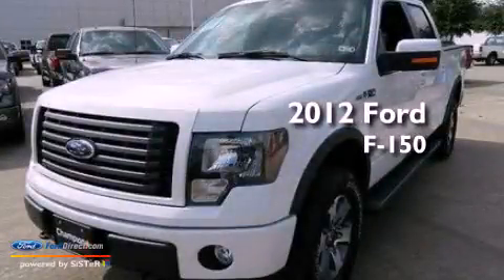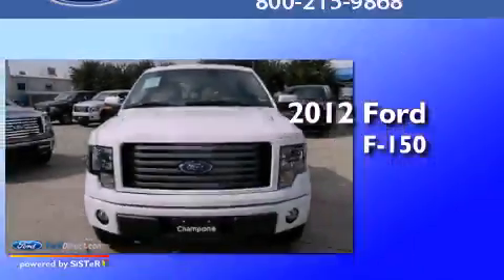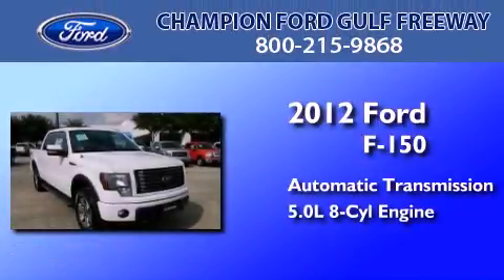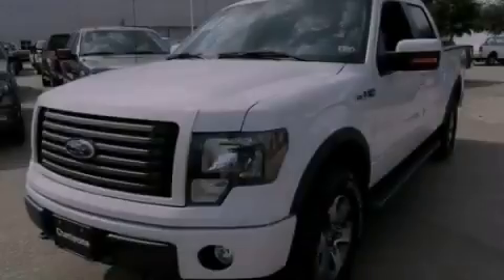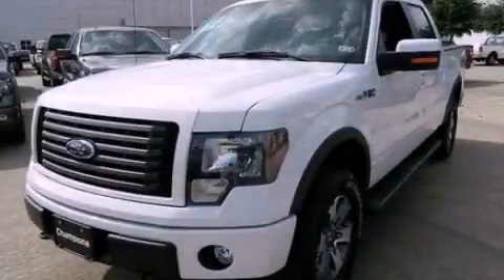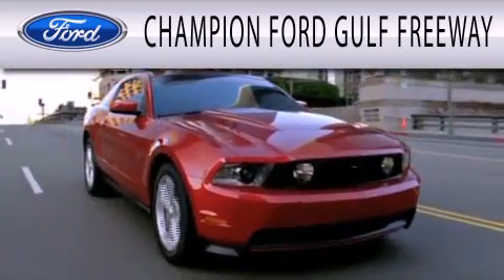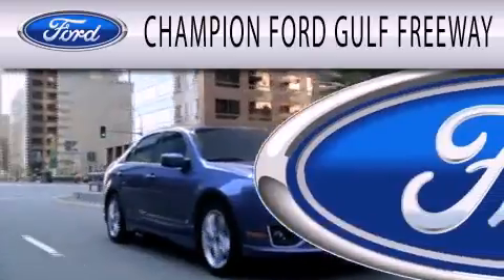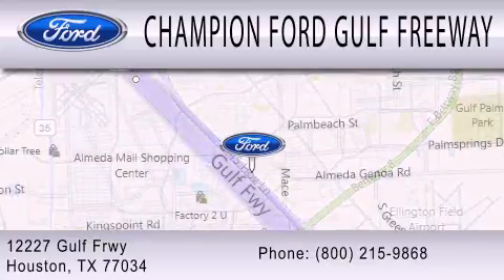2012 FORD F-150 Houston TX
Year : 2012
 Make : FORD
 Model : F-150
 Engine : 5.0L V8 32V MPFI DOHC FLEXIBLE FUEL
 Trans . : 6-SPEED AUTOMATIC
 Exterior : OXFORD WHITE
 Miles : 5
 Interior : BLACK
 Stock : CFD07542